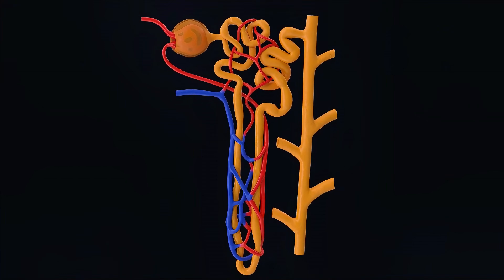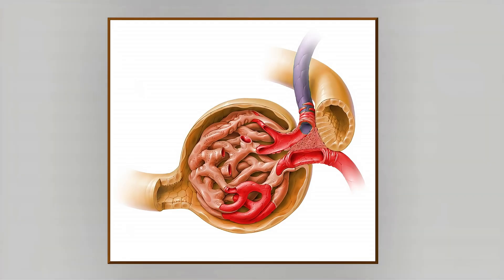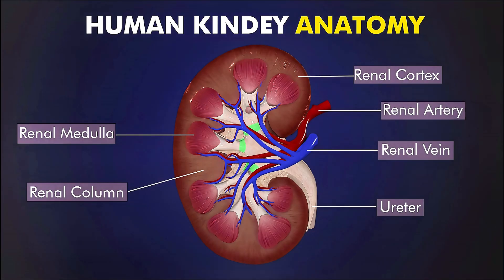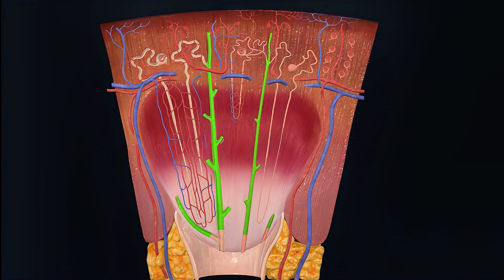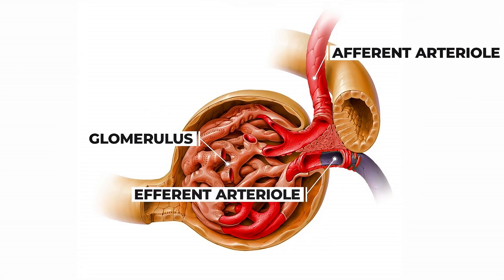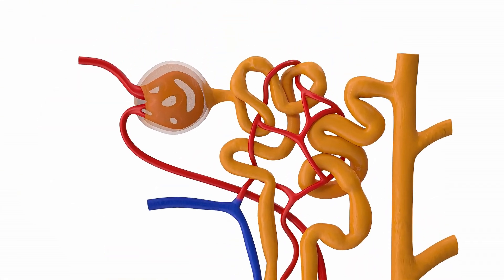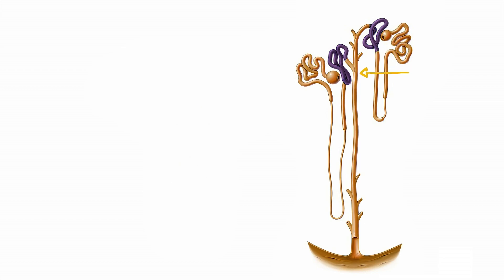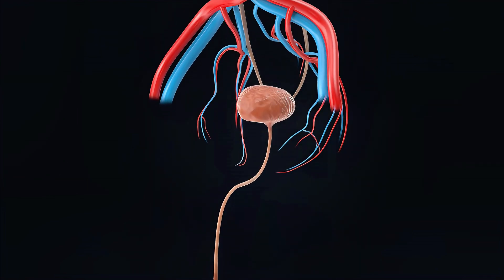Structure and Function of Nephron: 3d illustration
Nephron is the structural and functional unit of our kidney. In this video you will learn the anatomy and physiology of nephron with the help of 3d animation and illustration.